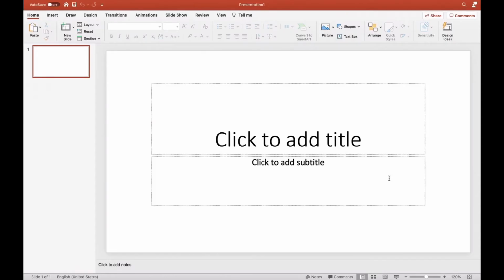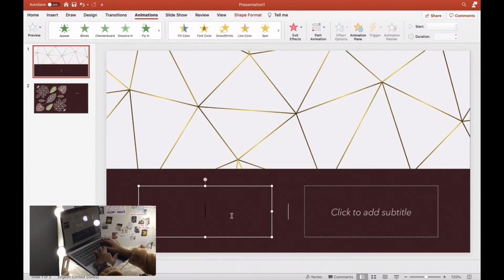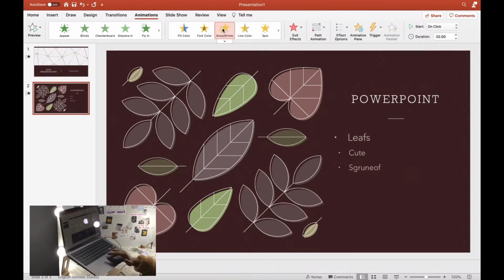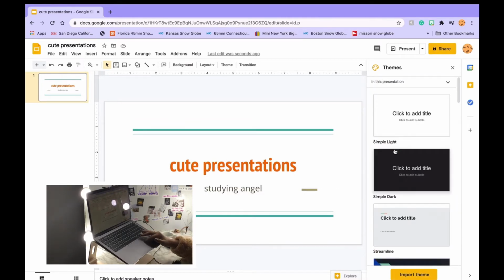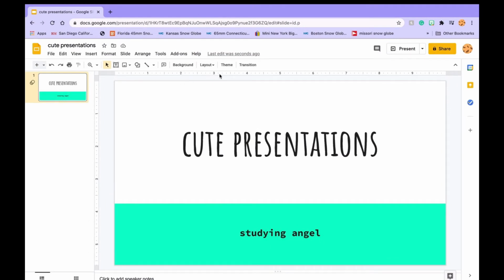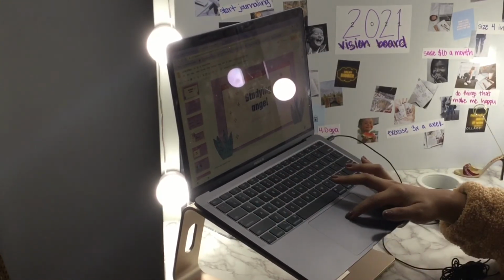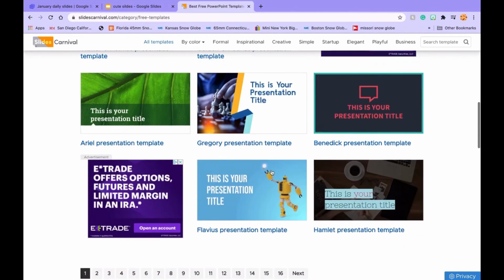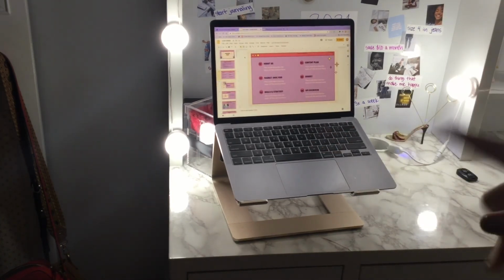how to make a CUTE presentation | studying angel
hi angels:) today's video is a video you guys will love! i talk about how to make your presentations CUTE and presentable! i give tips and apps/websites on how to glam up your presentations. i know nowadays you want to find an easy way out of doing your work, so this video shows you how to do that with your presentations! i lost some footage because my computer was being weird but we still made it work!

i hope you guys are staying safe during this time. thank you for watching this video, and comment more video suggestions.  make sure to subscribe and hit the bell to be apart of the angel's team! stay tuned for next sunday's video because i promise it will be an amazing one!

links ~

PINTEREST (follow for more studying content)

Intro Music
~ "O.P.E.N" by Hodgy and Alvin Risk
Background Music